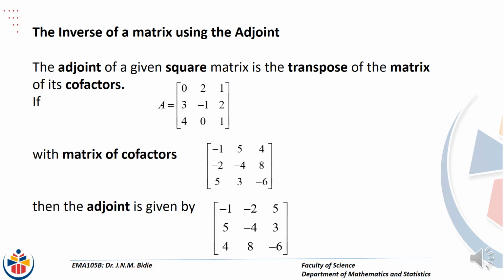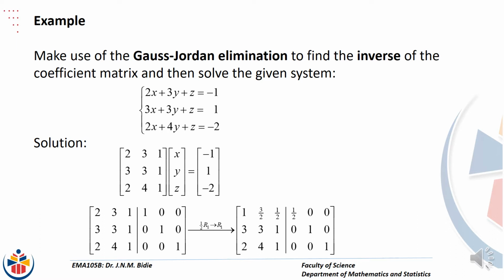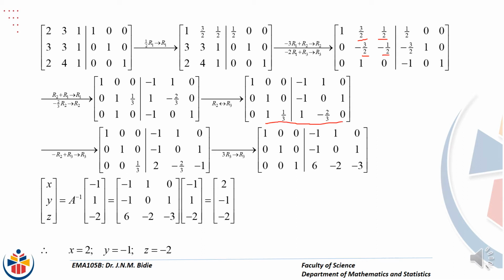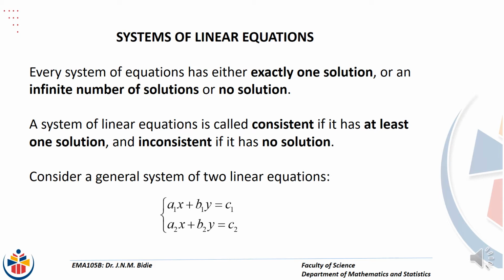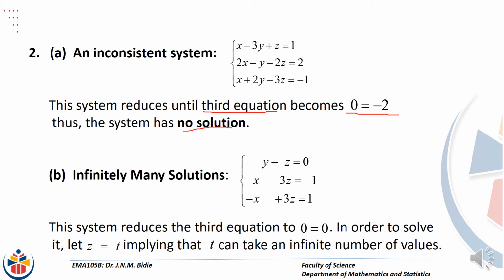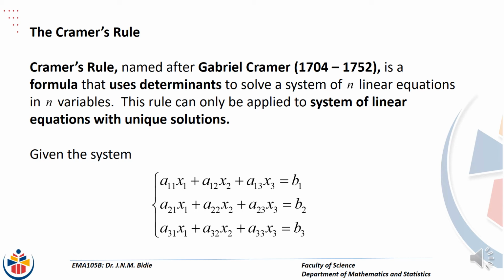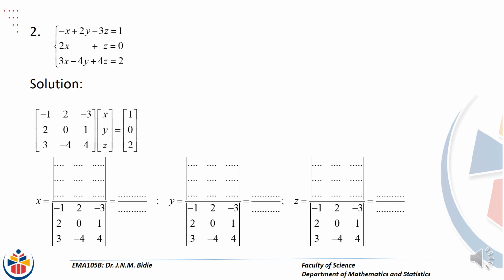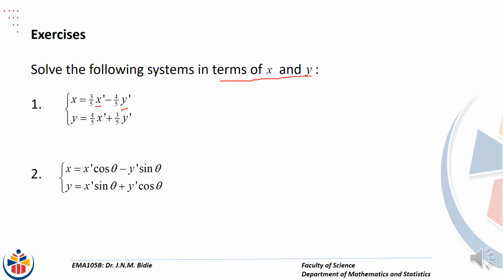Matrix Algebra 4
The Adjoint of a Matrix, Gauss-Jordan Elimination, Systems of Linear Equations and Cramer's Rule